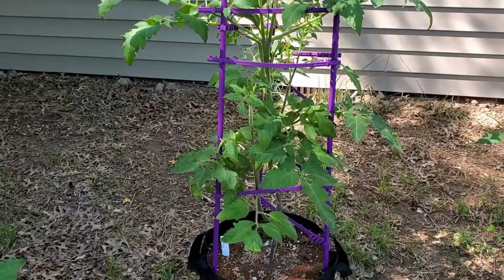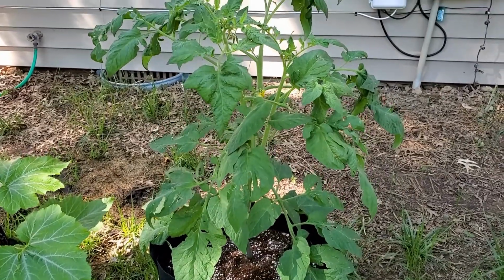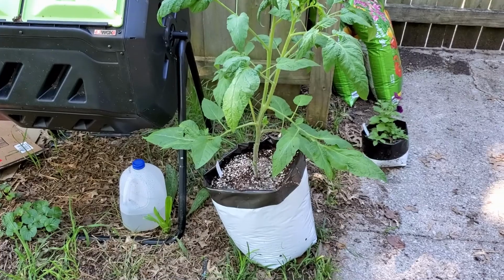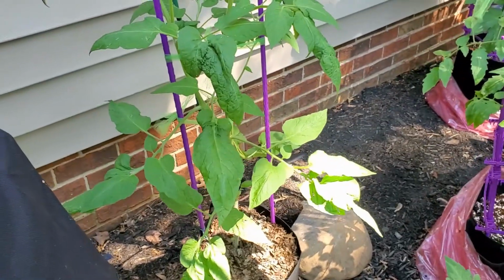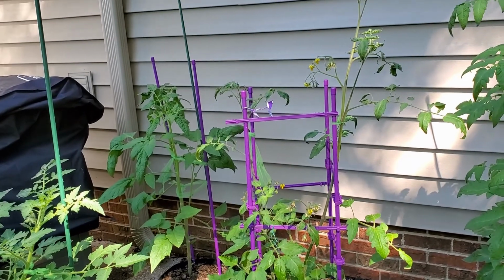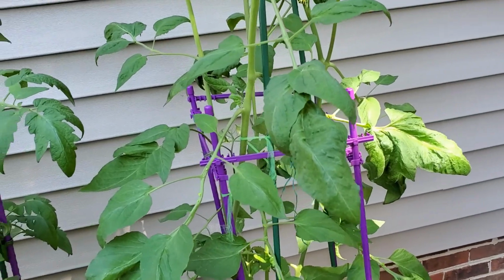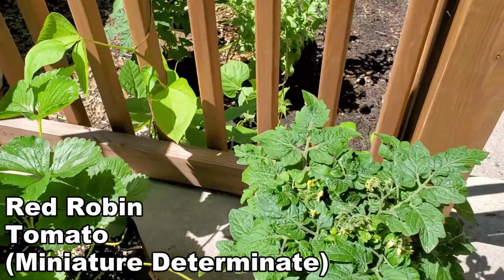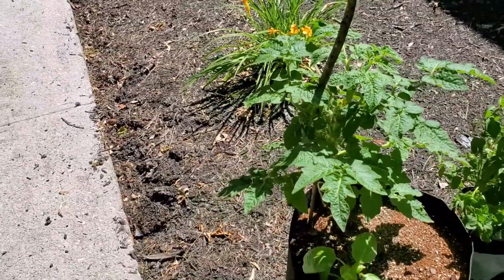Tomato Garden Tour Walk Through May 2020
Tomato Garden Tour Walk Through, May 2020: Join this tomato garden tour, with lots of different tomato varieties.  This tomato garden tour is in zone 7A, Eastern Tennessee.  I have tomatoes growing in three separate gardens, so there is plenty to see.  I hope you enjoy this tomato garden walk-through in May 2020.

If you'd like to help support my channel, here are some of the supplies that I get off Amazon,  If you buy through the link I get a small commission (buy you don't pay any extra).

Grow bags
Tomato fertilizer
Worm Castings (I like VermisTerra the best)

I grew all these tomatoes from seed, and they are all growing in containers.